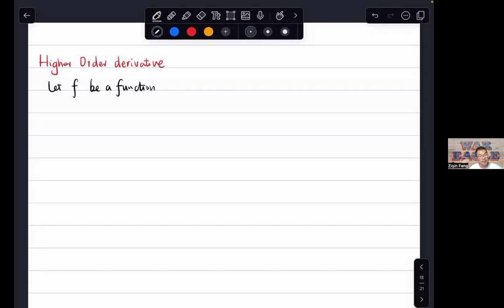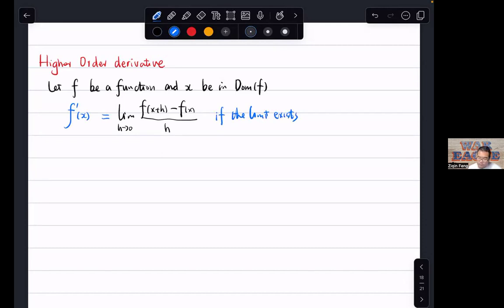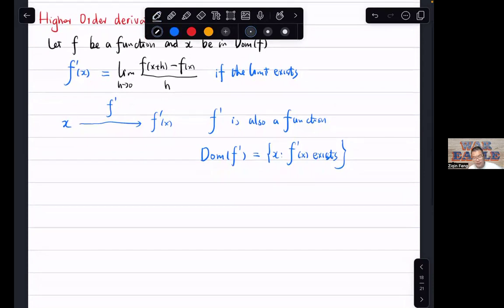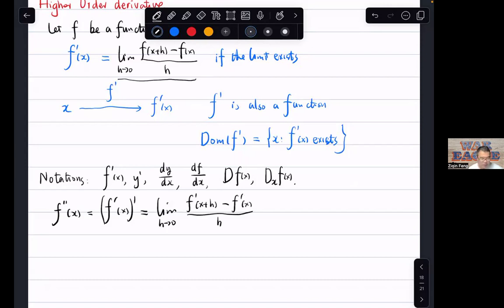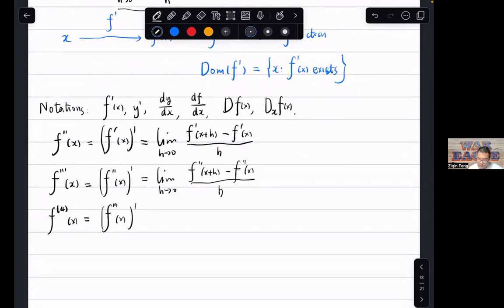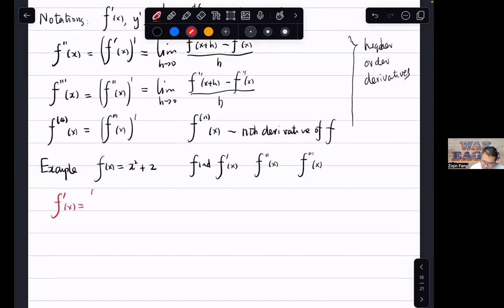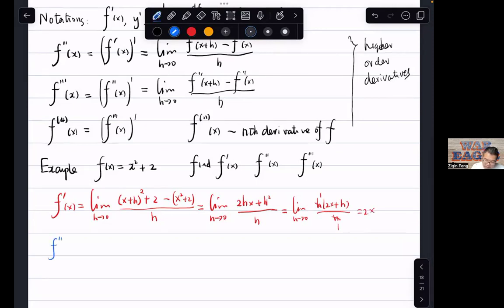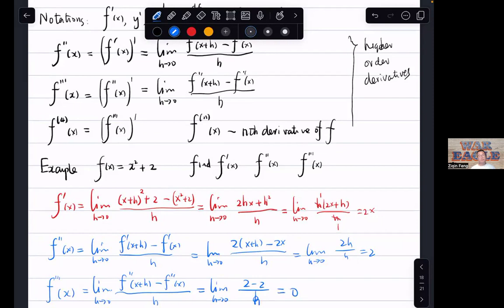Higher Order Derivatives